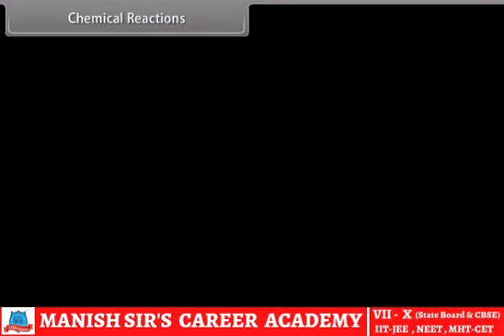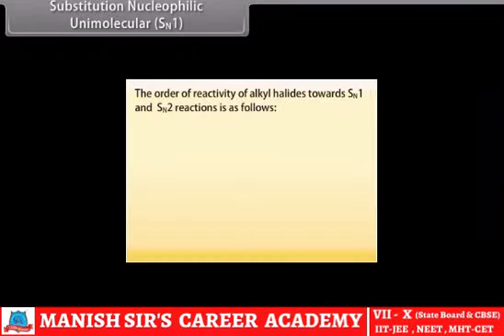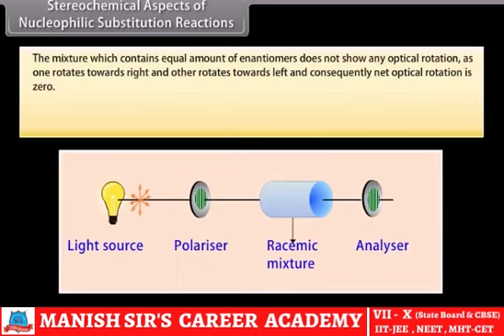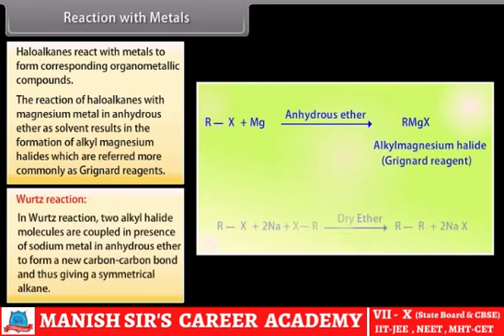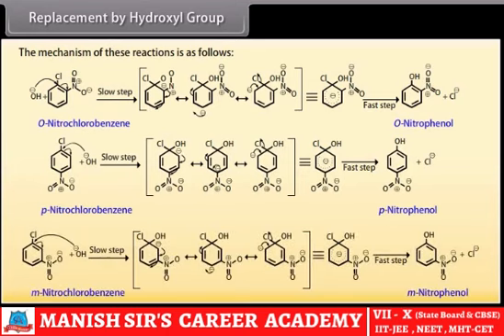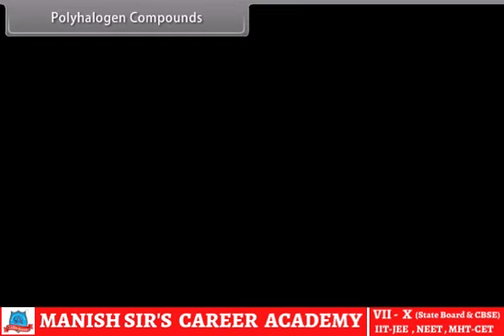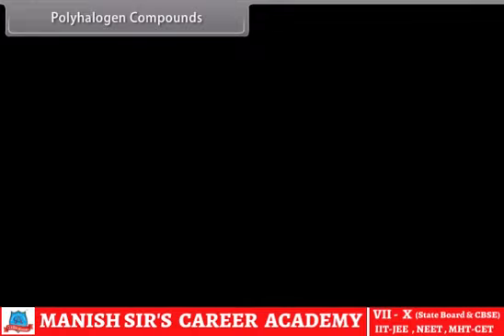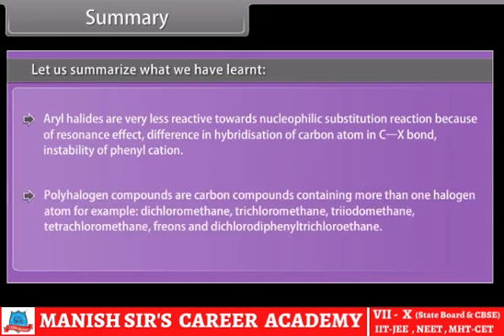Haloalkanes and Haloarenes II |HDA class 12 |Chemistry Science |JEE,NEET |Manish sir |CAREER ACADEMY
Application & Uses
Conceptual learning
FREE for all the Learners
Animated video
Topic wise completion
Maharashtra board
CBSE board
NEET, JEE, MH-CET
Class 12
Class 11
SCIENCE LEARNING
Location :- Mumbai, Maharashtra nagar - Bhandup (West)